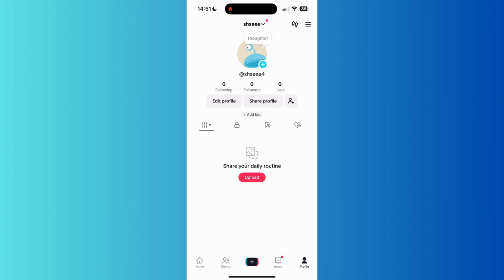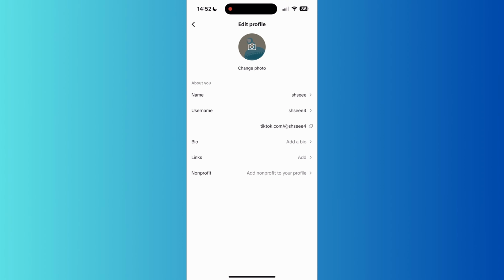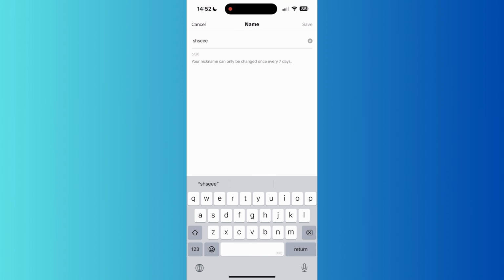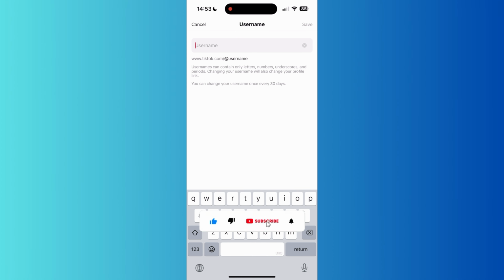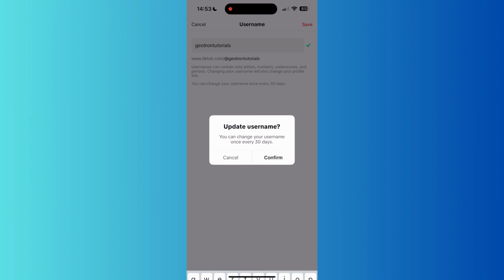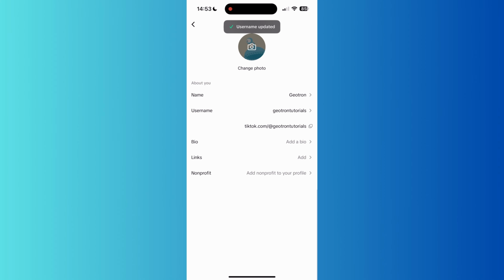How to Change TikTok Username & Name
Want to update your TikTok username or display name? In this step-by-step tutorial, I’ll show you exactly how to change both your TikTok @username and your nickname (display name) in under 1 minute. Perfect for rebranding or just giving your profile a fresh new look!